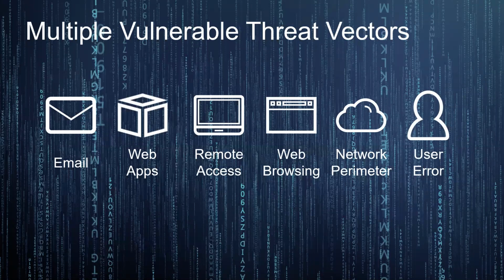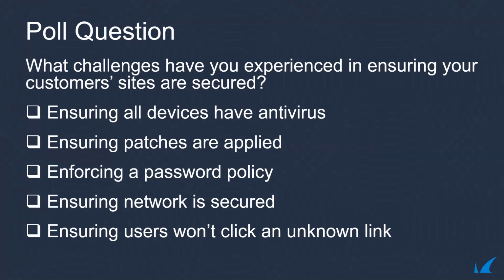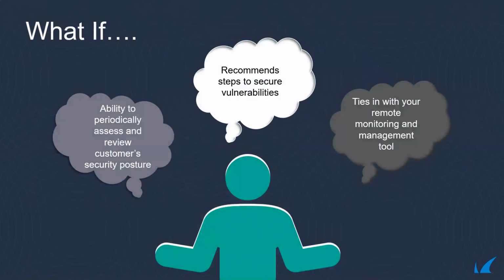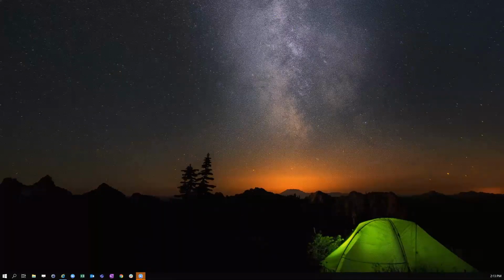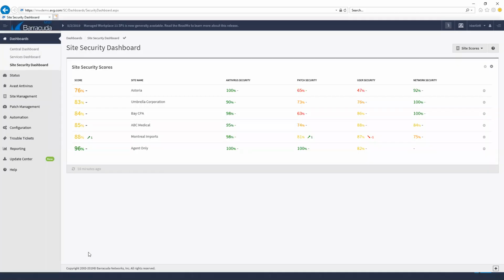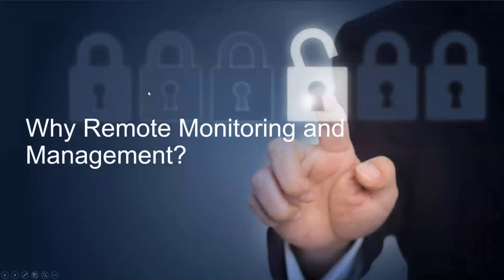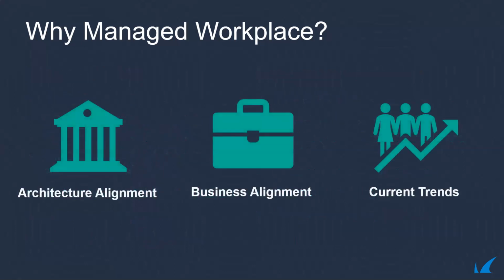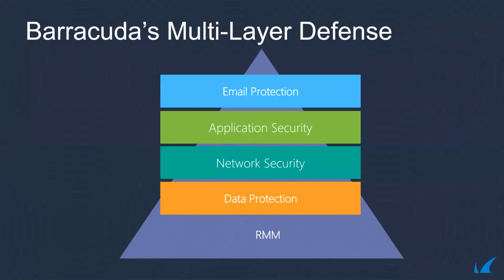Site Security Assessment: Securing Your Customers with Actionable Insights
The Site Security Assessment from Managed Workplace is a business enablement tool that helps MSPs identify and highlight vulnerabilities in networks and provides recommendations with remediation methods.

Start your free assessment to begin reviewing antivirus security, patch security, user security, and network security.

You will see a simplified way to perform real-time security assessments and consolidate the data into easy-to-read reports with recommended solutions.

In this webinar, you will see a live demonstration of the site security assessment and learn how to:
*Leverage reports to have valuable security conversations with your customers
*Demonstrate how you are keeping your customers' businesses safe and secure
*Take actionable steps to remediate issues

Use the assessment results to demonstrate how you are keeping your customers and their business safe and secure.